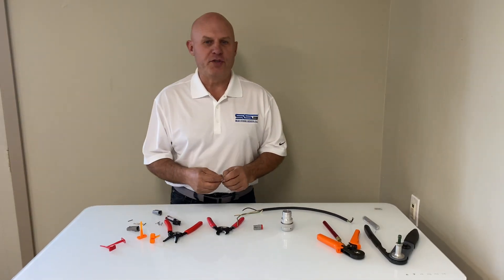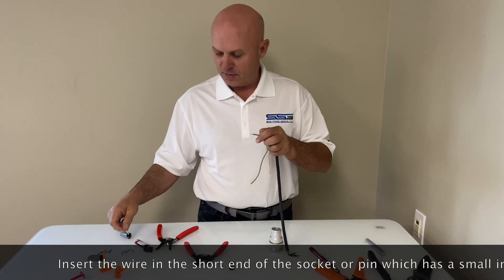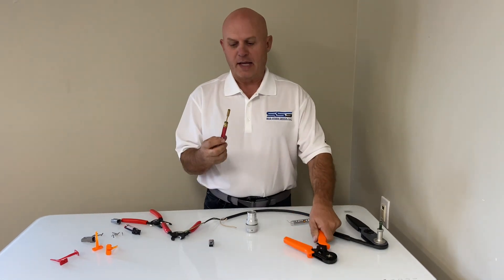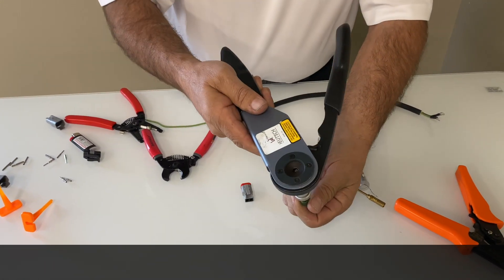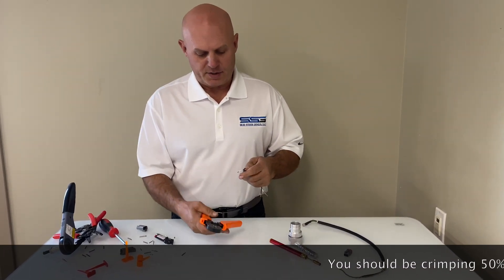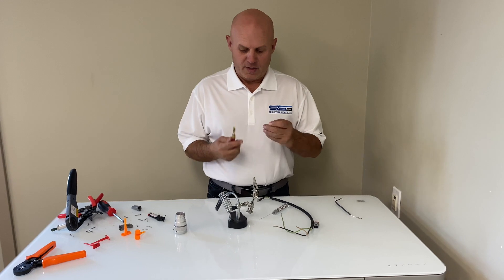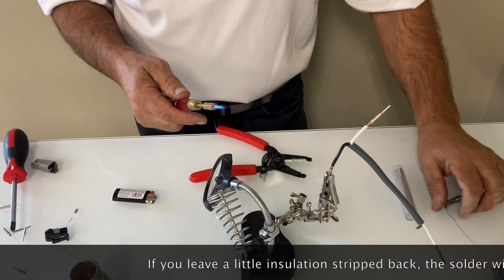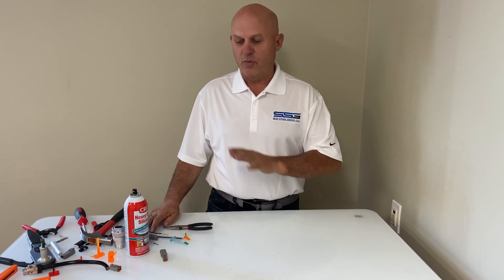#134 - Get Perfect Deutsch Connector Pins Every Time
Skid Steer Genius is an innovative electronic engineering company that is dedicated to creating high-quality adapters and cross connect products. Our mission is to empower Skid Steer, Compact Track Loaders, and Excavator owners by providing them with the ability to operate all types of attachments from any manufacturer on their machines, enhancing their versatility and productivity on the job site. In this informative video, we take you through three effective methods of installing pins and sockets on wire. These methods will enable you to use the wires in their various connectors seamlessly, ensuring that you can maximize the functionality of your attachments. Whether you are a seasoned professional or a DIY enthusiast, this guide will provide you with the necessary insights to make the installation process easier and more efficient. For more information about our products, services, and how we can help you enhance your machinery, please visit Skid Steer Genius at our official where you can find additional resources and support.